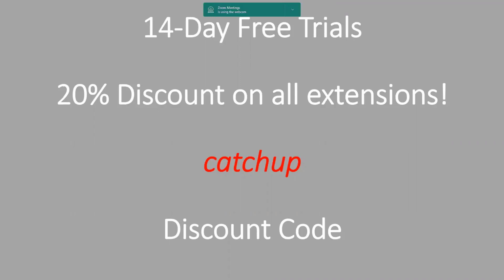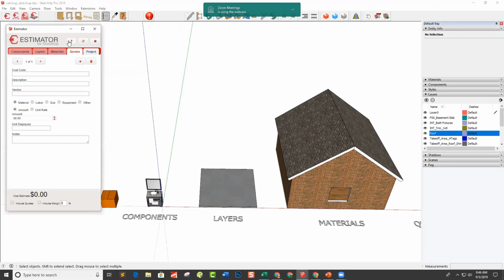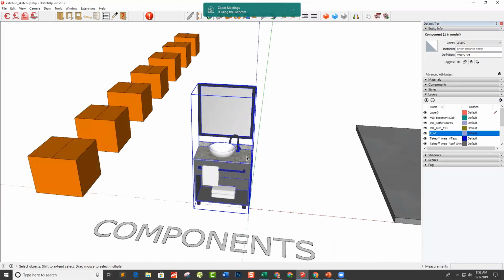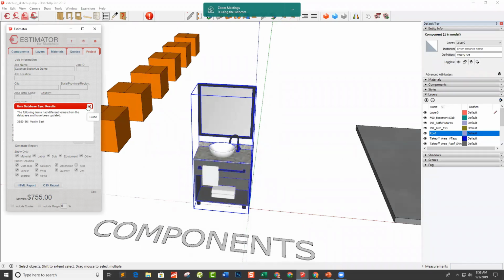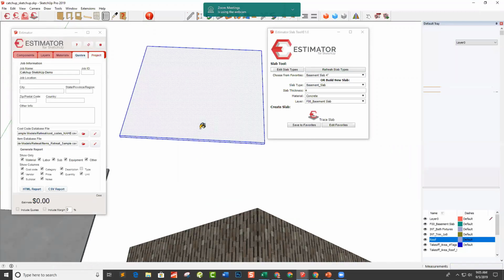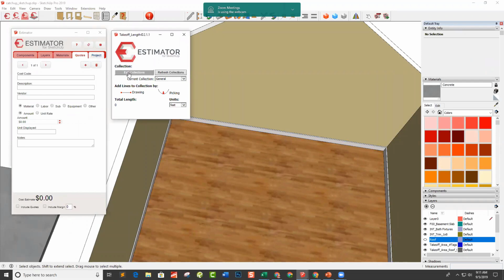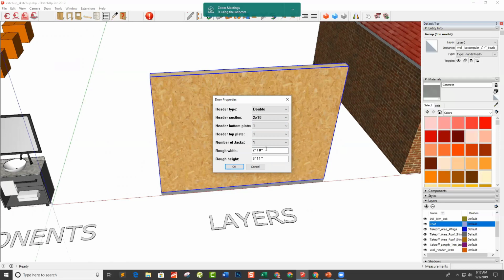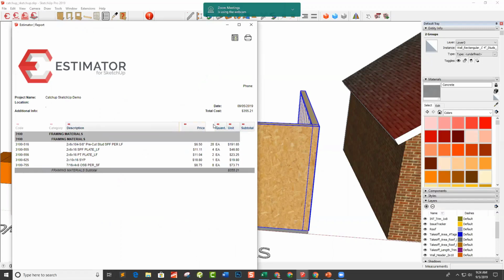Catch up SketchUp 2019 | “Model, component and report!”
SketchUp Pro® ir papildiniai: „Estimator for SketchUp“. Kiekių skaičiavimas ir sąmata.

Lektorius: John Brock, BrockWorks Technologies Inc, USA